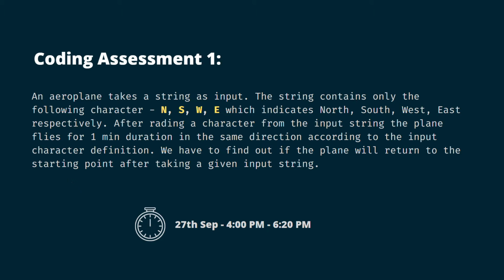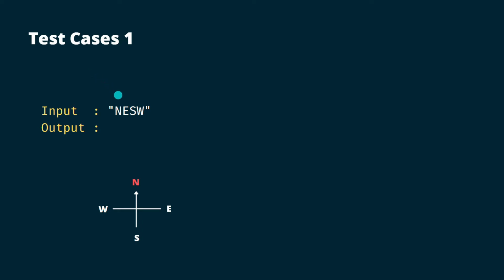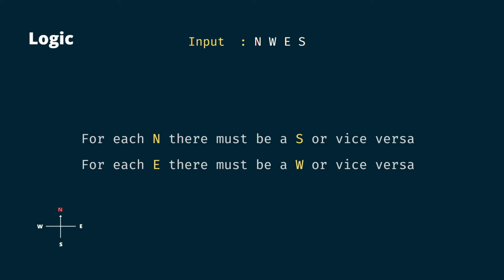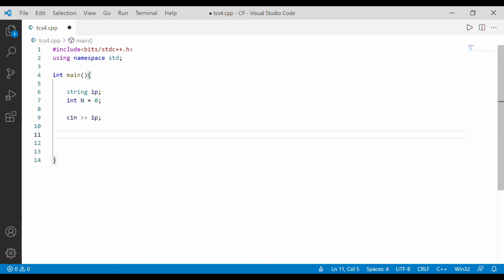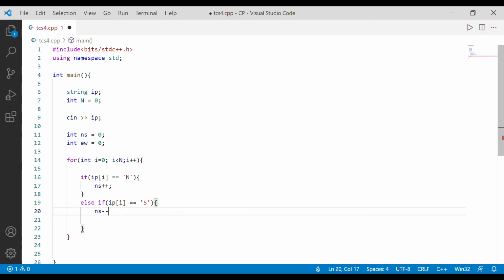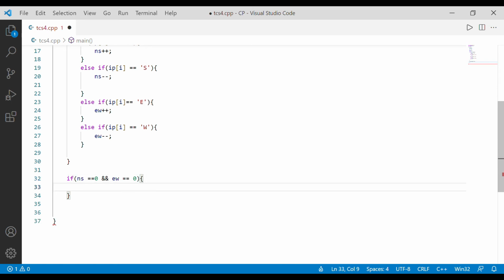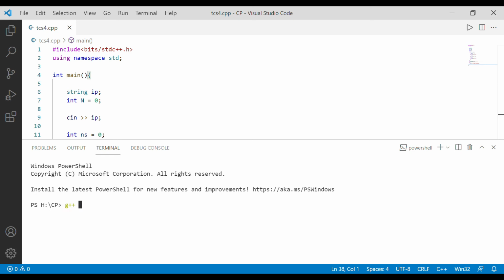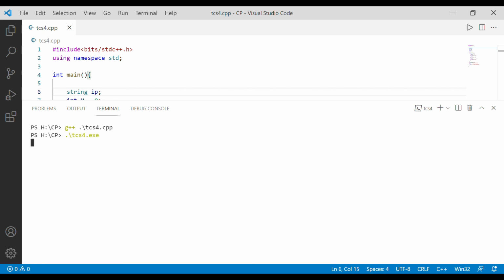TCS Digital Capability Assesment Coding Question Previously Asked | Solved | DCA Hands On Coding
This Coding question was asked by TCS in Digital Capability Assesment on September 27. You can get a rough idea about the difficulty level and type of question usually asked.
The Non CS Guy